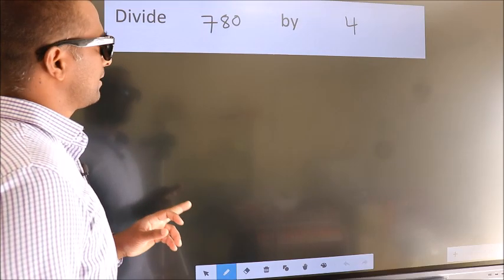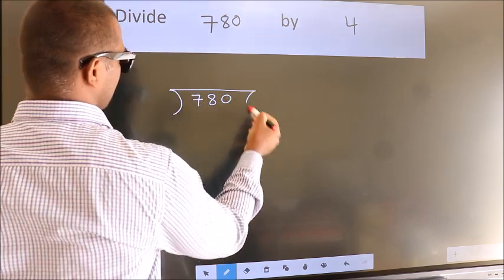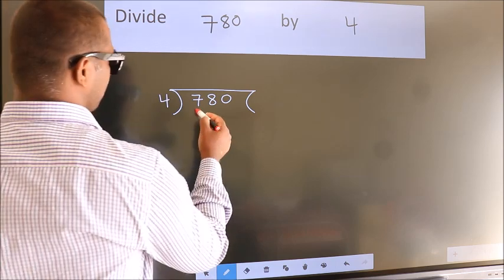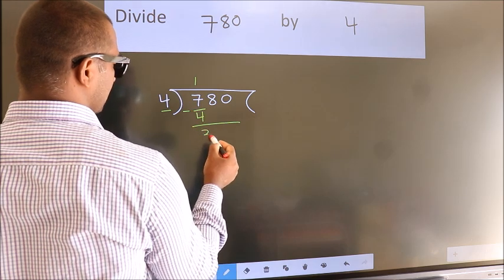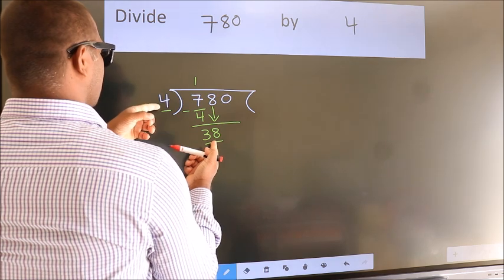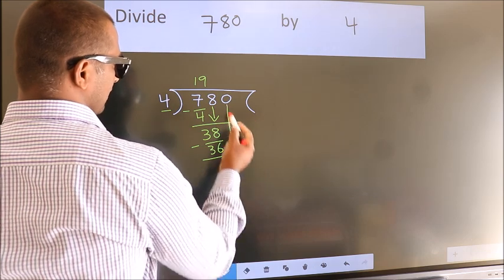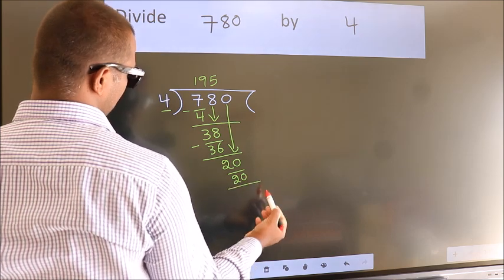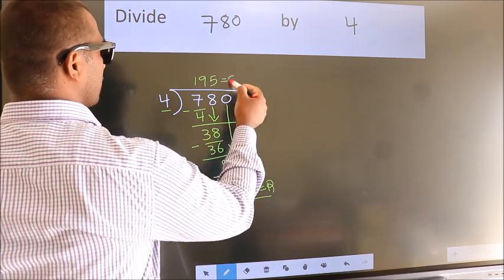Divide 780 by 4